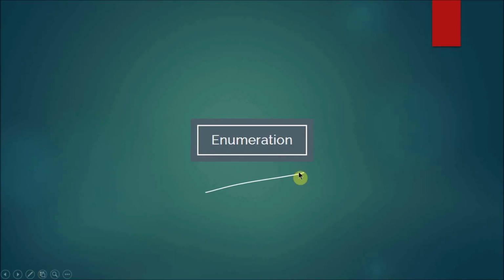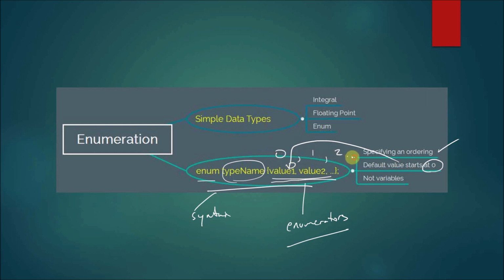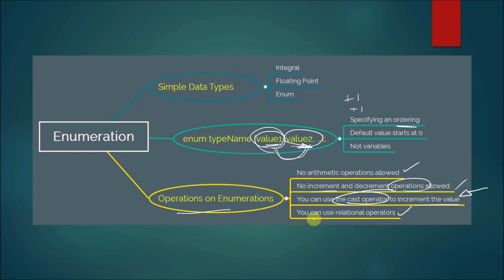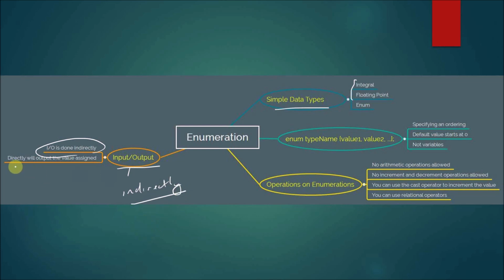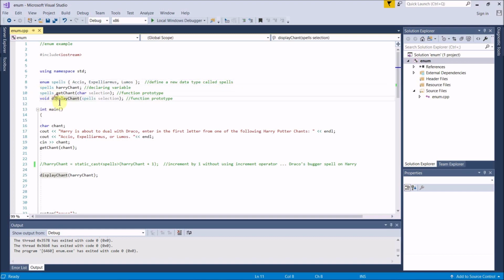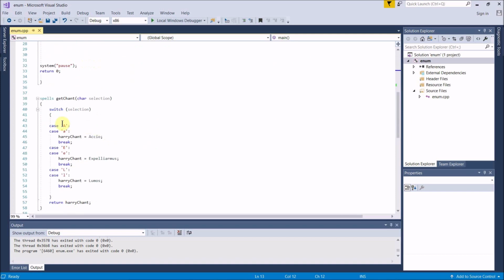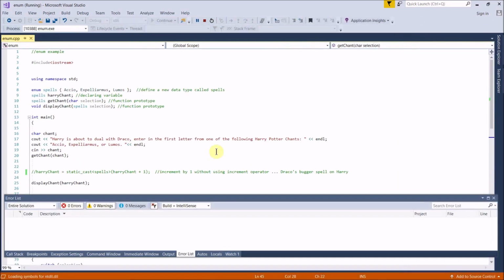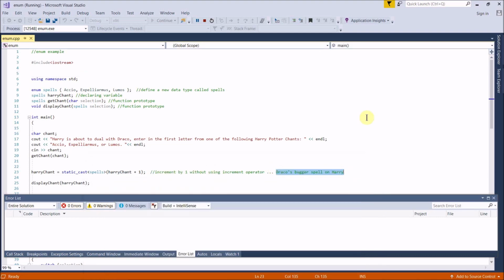C++ Enumeration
A lecture on C++ enumeration.